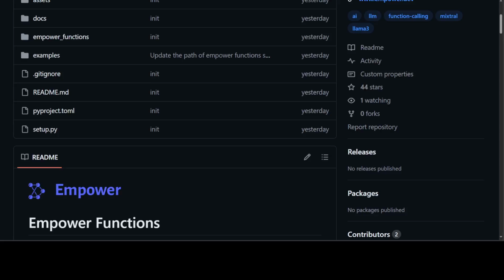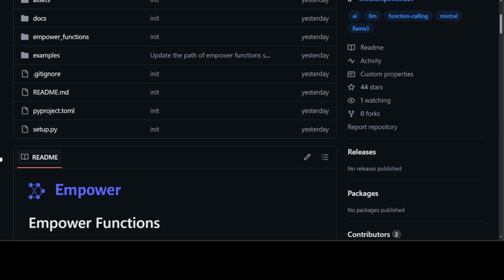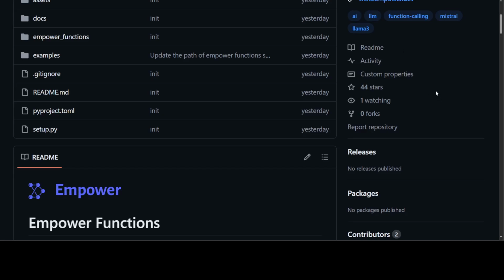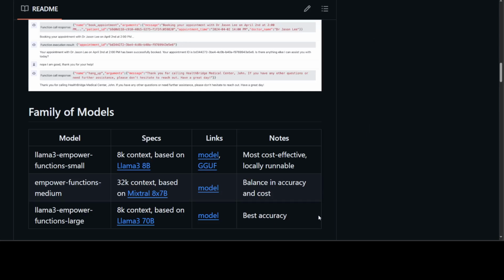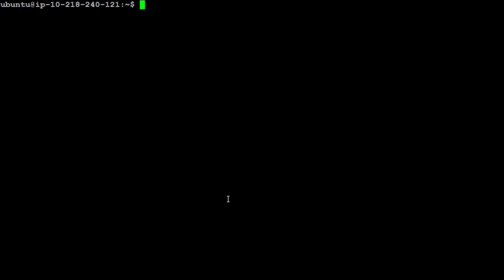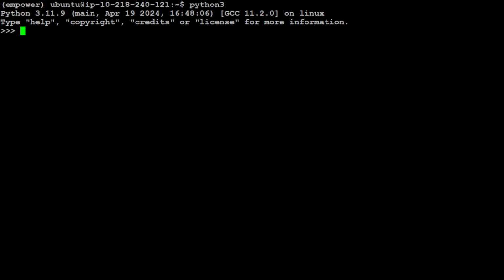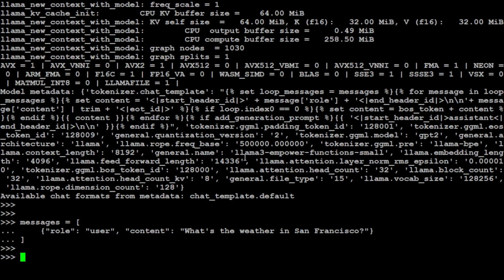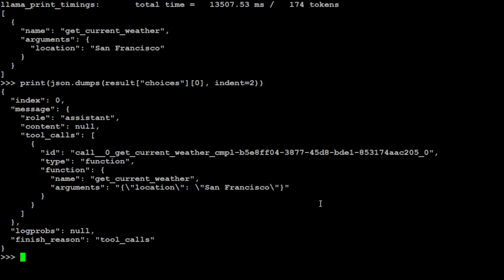Install Empower-Functions Model Locally - GPT-4 Level Function Calling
This video is a step-by-step tutorial to locally install Empower Functions is a family of LLMs that offer GPT-4 level capabilities for real-world "tool using" use cases, with full compatibility support.